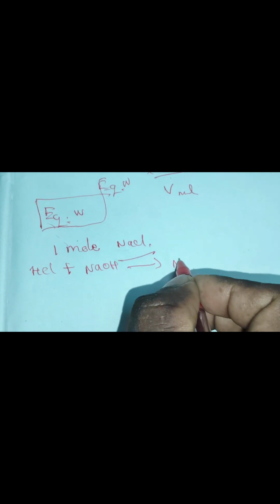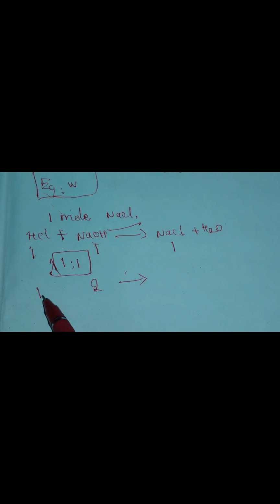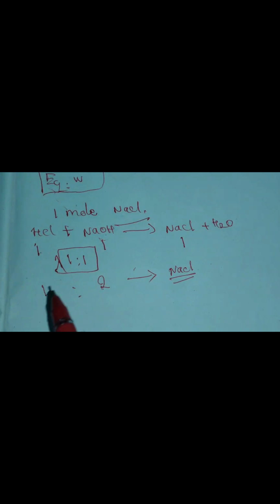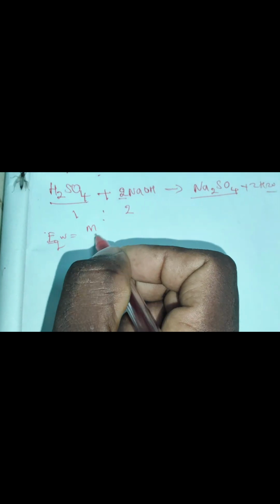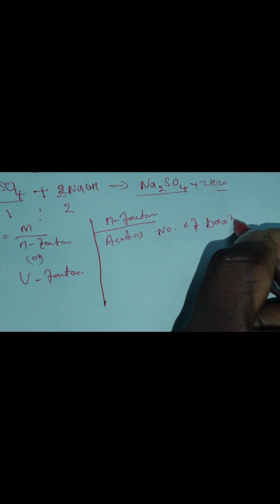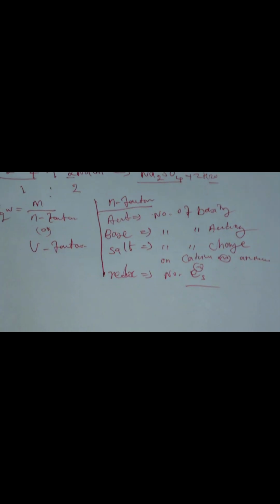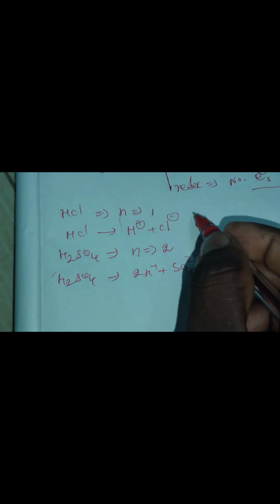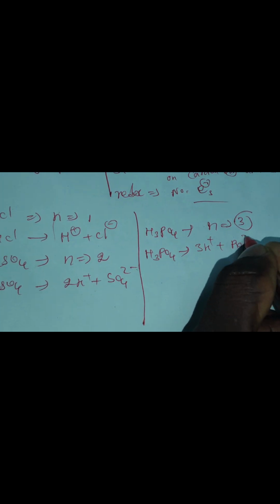Normality chemistry neet topic